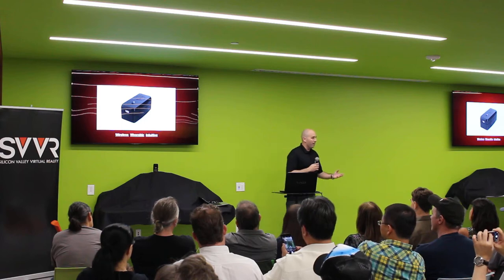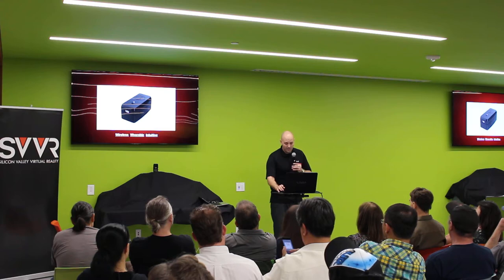Matt Carrell with Stompz presents at SVVR 18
I know about the audio.  Demos were going on during speakers, unfortunately.